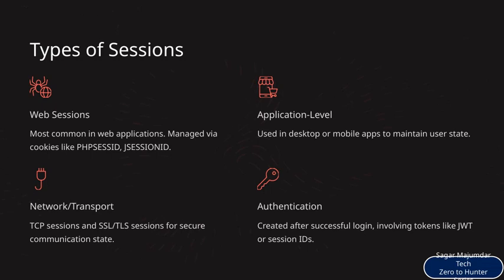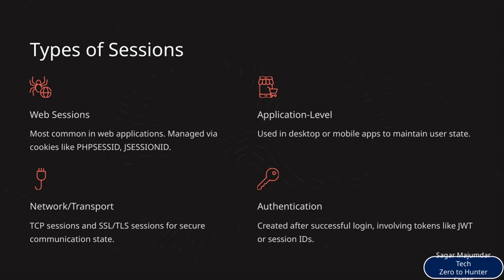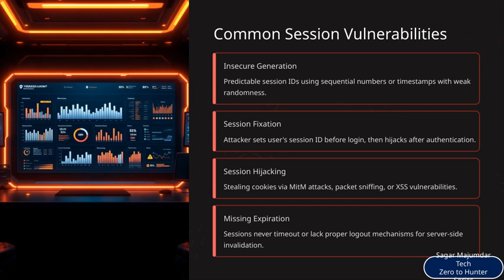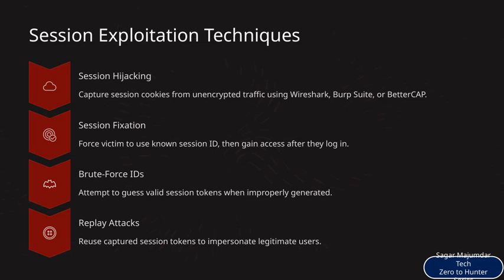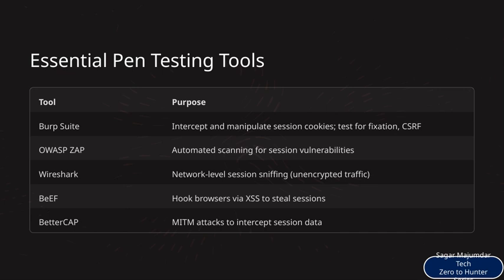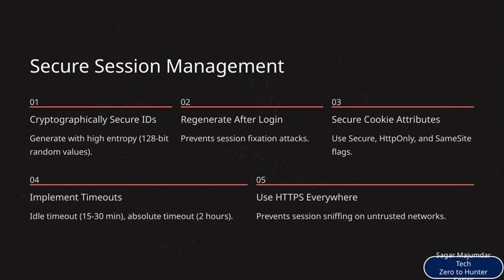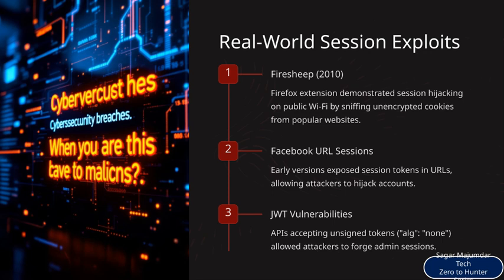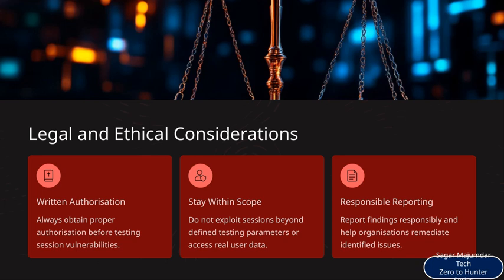Day 06 - What are Sessions? | 150 Days Bug Bounty Training Challenge | "Zero to Hunter"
Day 6 of our "Zero to Hunter" challenge. Let's understand What does Request and Response means. We will try to discuss little bit about HTTP Request, HTTP Response, Methods and Status Codes. 150 days bug bounty challenge.

🚀 What Are HTTP Headers? | Explained for Beginners (2025)

In this video, we break down HTTP headers — a core part of how the web works! 🌐 Whether you're into web development, cybersecurity, or ethical hacking, understanding HTTP headers is essential.

🔹 What are HTTP request and response headers?
🔹 How do headers like User-Agent, Content-Type, Authorization, and Set-Cookie work?
🔹 Why are security headers like CSP, HSTS, X-Frame-Options, and X-Content-Type-Options critical for protecting websites?
🔹 Real-world examples of how hackers exploit misconfigured headers in penetration testing.

📌 This video is perfect for:

Web developers
Cybersecurity enthusiasts
Bug bounty hunters
Penetration testers
Anyone preparing for OSCP, CEH, or CISSP
✅ Learn how to view HTTP headers using Chrome DevTools, Burp Suite, and cURL.
✅ Discover best practices to secure your web applications.

All our videos have been made using our own systems, servers, routers, and websites. It does not contain any illegal activities. Our sole purpose is to raise awareness related to cybersecurity and help our viewers learn ways to defend themselves from any hacking activities. Our channel is not responsible for any misuse of the provided information.

Embark on your bug bounty journey with the "Zero to Hunter" series, a challenging "150 Days Bug Bounty Training" created by Sagar Majumdar. This isn't a generic Cybersecurity training series, but a practical, hands-on training series designed to transform you into a skilled bug bounty hunter. Learn real-world ethical hacking techniques and cyber security skills, following a proven roadmap to success in the bug bounty landscape. This training is your gateway to mastering the art of finding vulnerabilities and monetizing your skills.